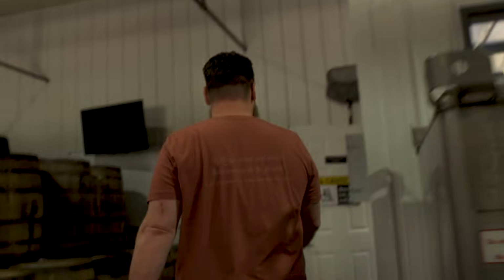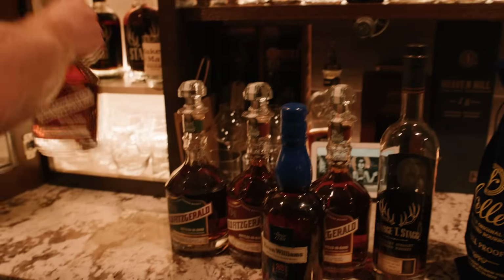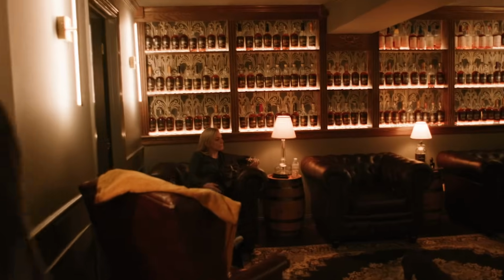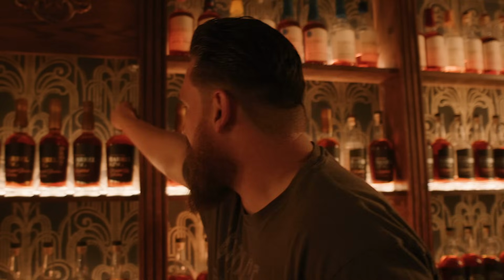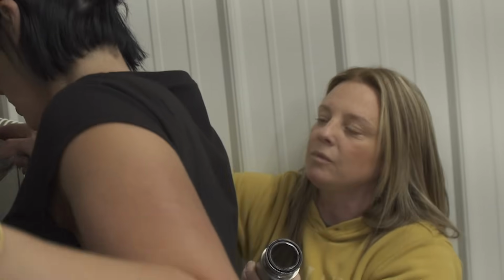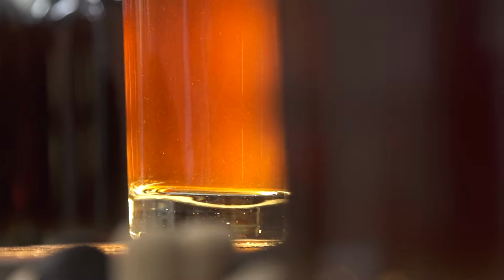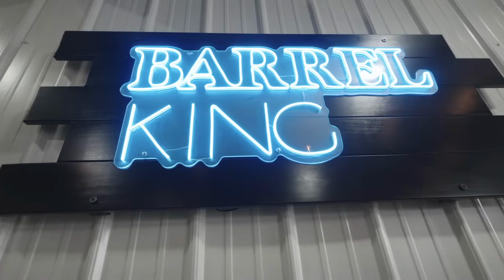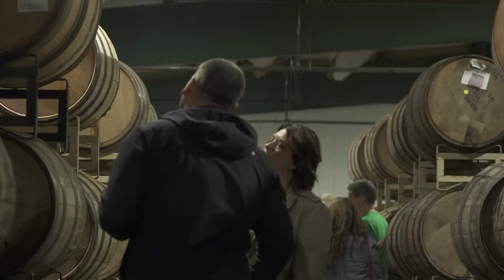Inside The Most Insane Bourbon Collection We've Ever Seen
Meet Matt Bunch, distillery manager at Barrel King. We delve into his story and his amazing whiskey collection. One Gold Member's blend sticks out above the rest.

Episode Title: The Man With The Shrine

To Drink Is To Live! 🥃